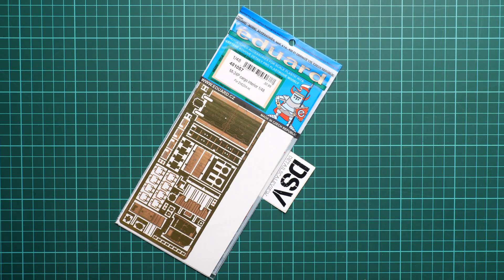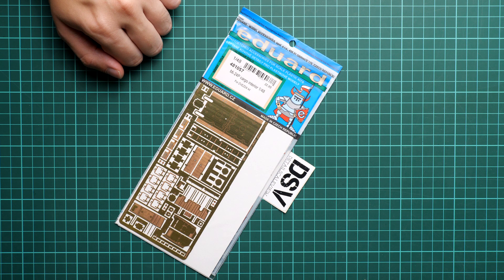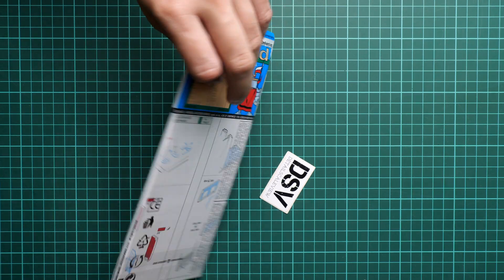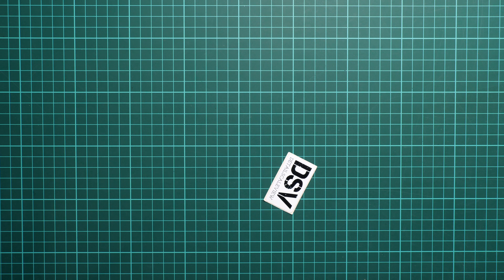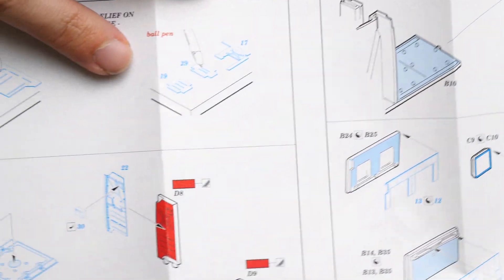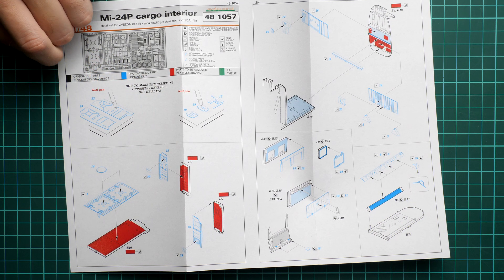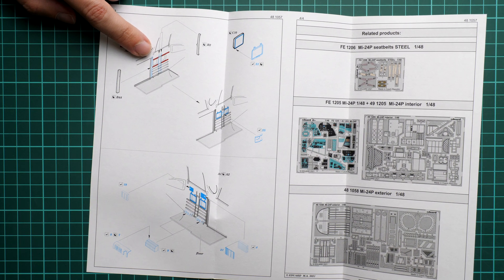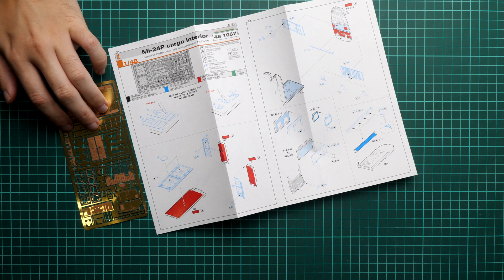Eduard 1/48 Mi-24P Cargo Interior (481057) Review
This time we take a look at the fresh release from Eduard. It comes in 1/48 scale and should be handy with helicopter model made by Zvezda. Let's open it together and take a closer look.